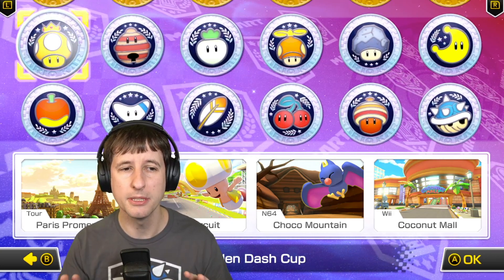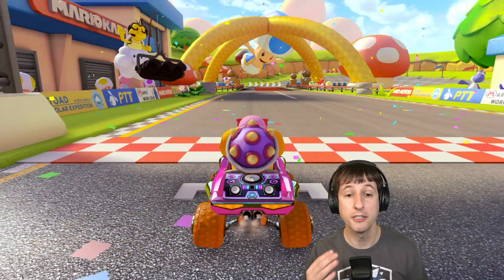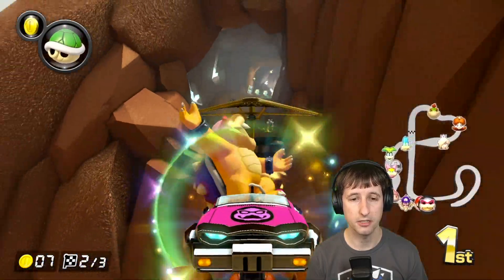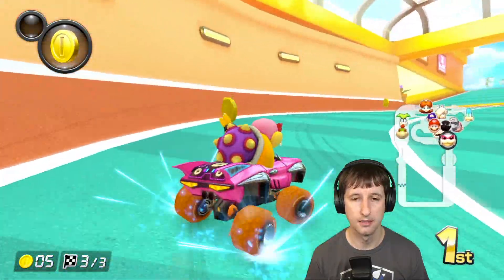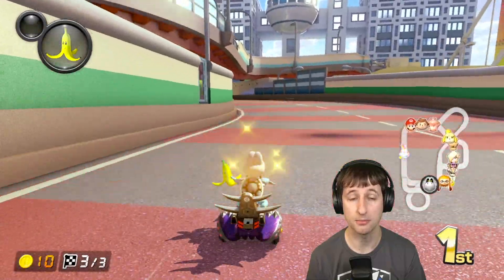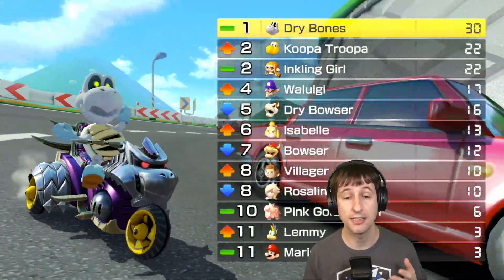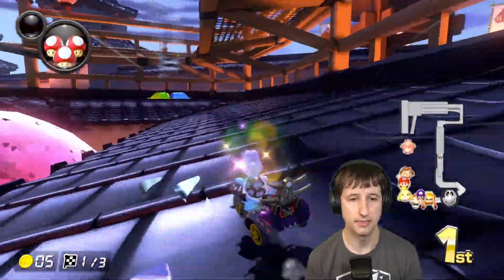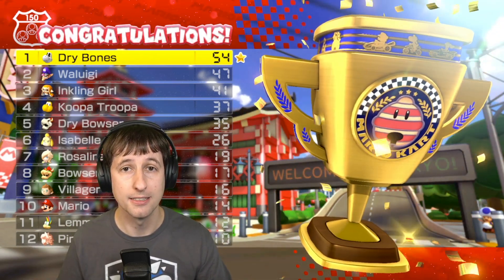Mario Kart 8 Deluxe DLC All Courses Gameplay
Eight new tracks have been added to Mario Kart 8 Deluxe as part of DLC! See all of the new tracks in action.